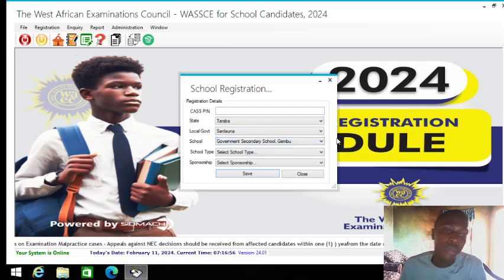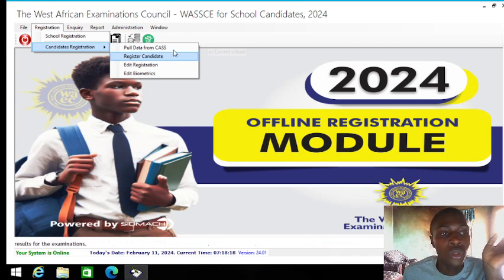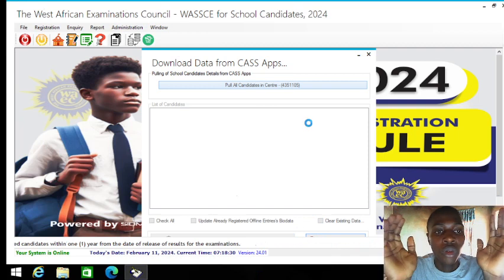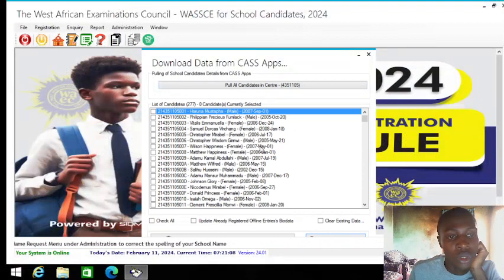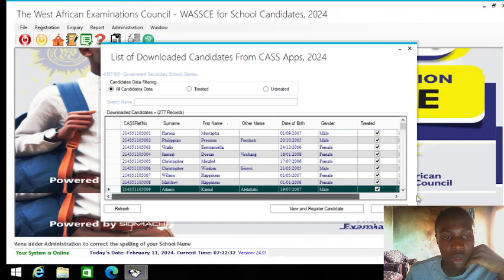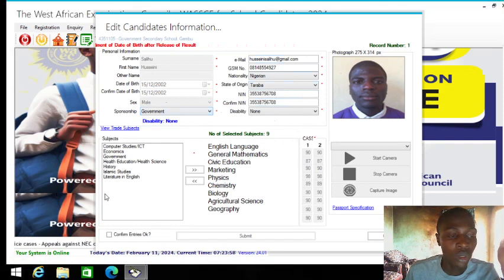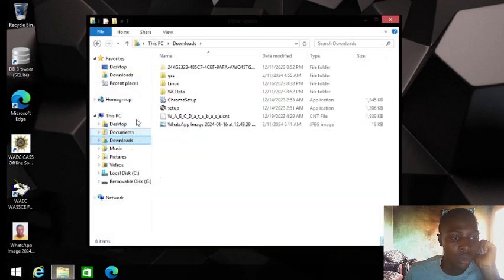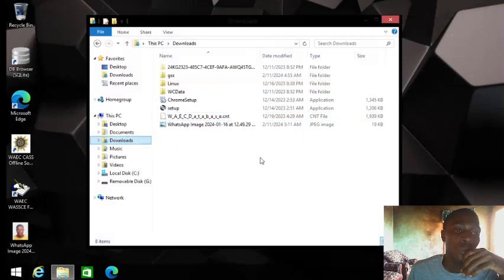WAEC 2024 DATA ENTRY INSTRUCTIONS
How to enter student information for WAEC 2024
ACCOUNT DETAILS:
NAME: NELSON ICT SERVICES
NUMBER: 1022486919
BANK: United Bank for Africa(UBA)
CURRENCY: NAIRA